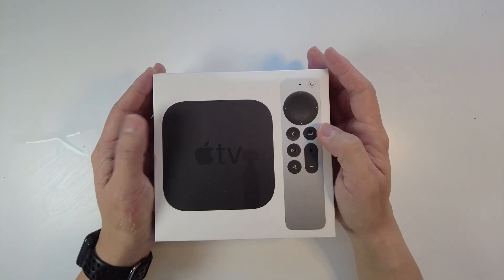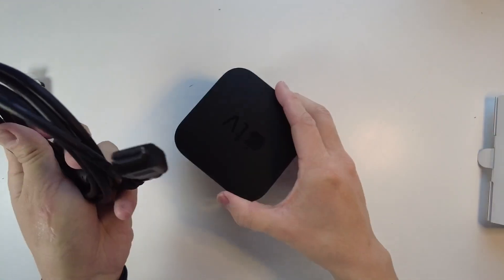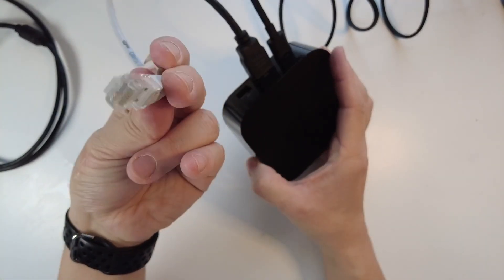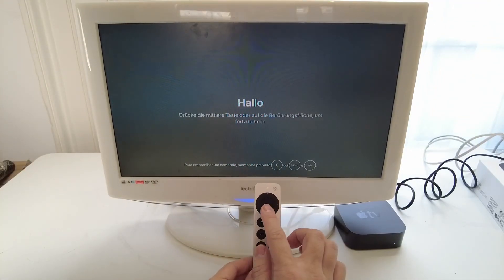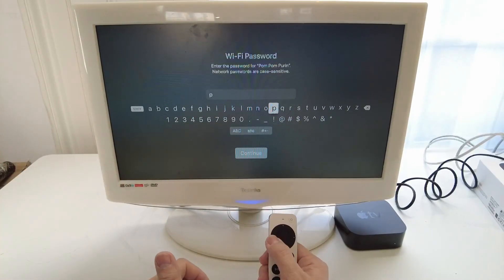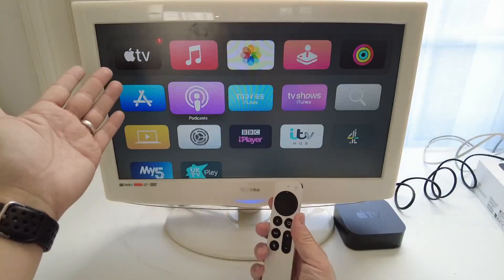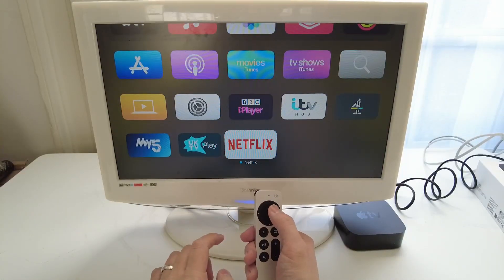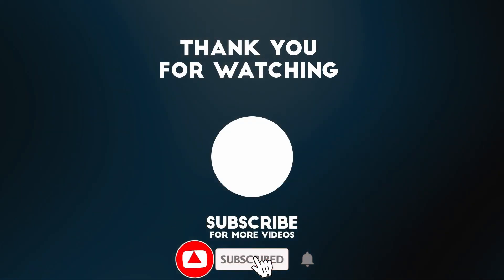How To Setup Apple TV 4K - Full Beginner Setup, App Store, iCloud, Remote Control, HDMI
HDMI 4K 60 FPS cable

► My Recording Setup:
►► My equipment: